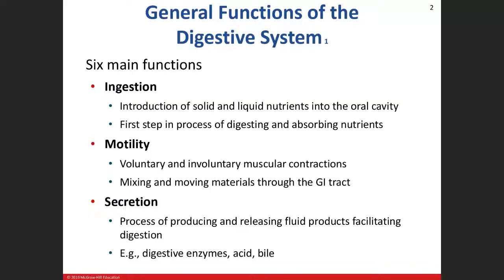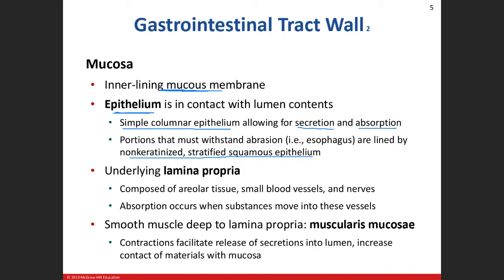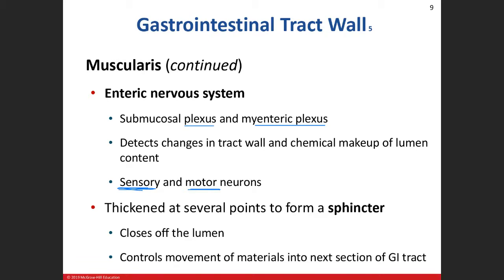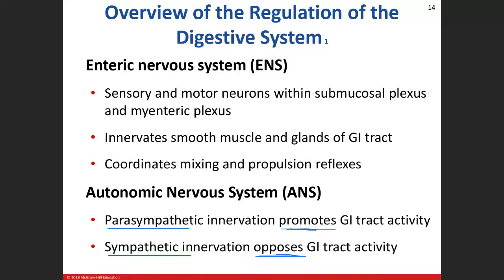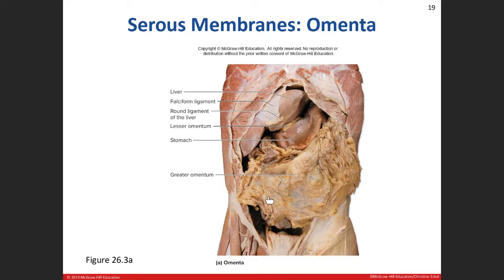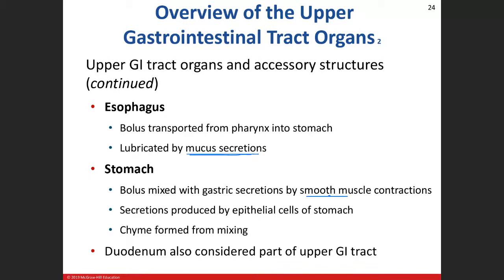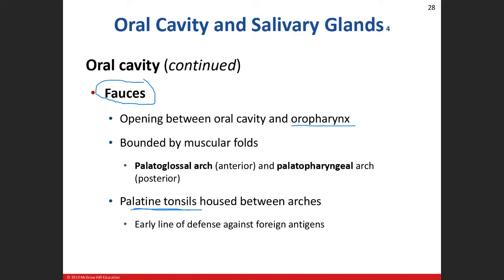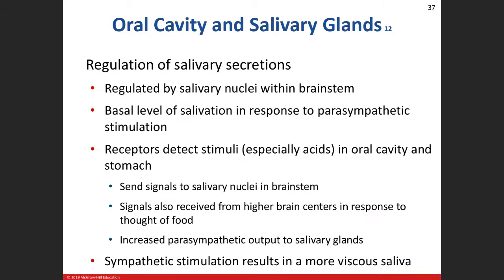Day 19: Digestive System Chapter 26 Lecture 03/17/21 Part 1